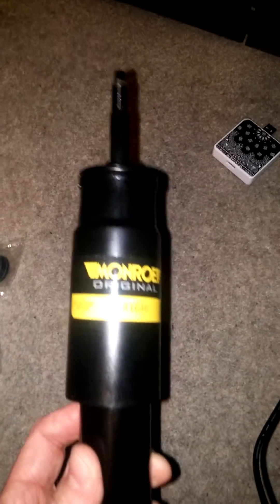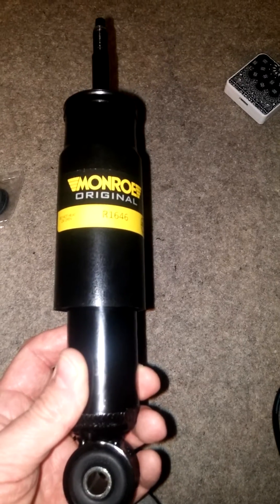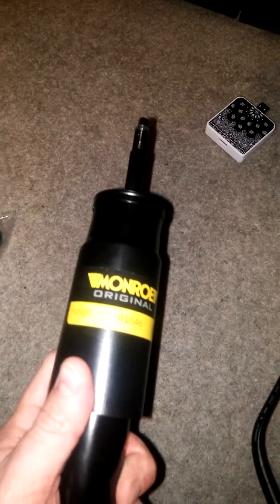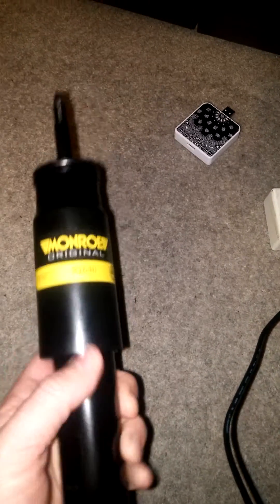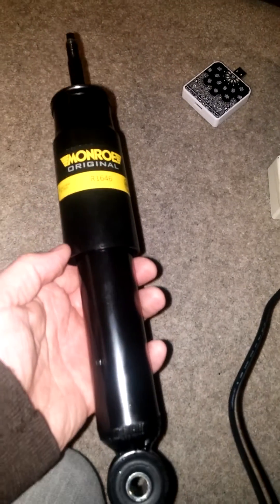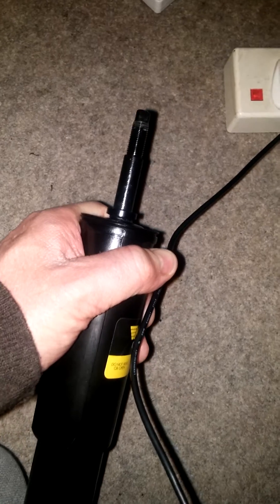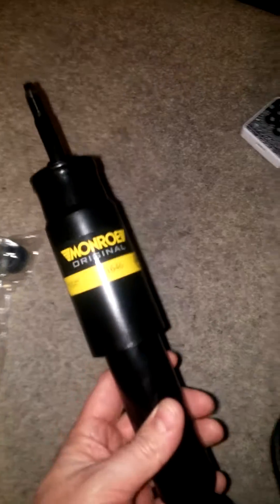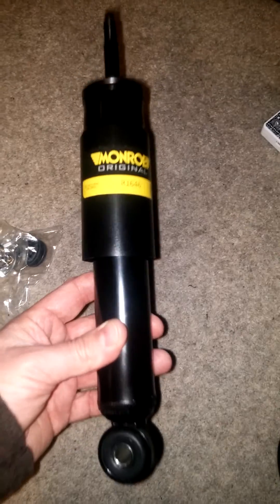MGF DAMPERS WARNING!!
This is to demonstrate with a brand new oem shock absorber why you should never try and use stiffer shock absorbers with the Hydragas system. The shock absorber mountings are not designed for stress. The hydragas units are designed to take stress and the shock absorbers are there to help aid mild damping and levelling.

If you want harder shock absorbers weld in strengthening plates, however the ride set up will lose the benefit of the hydragas system and risks handling like a 🐖